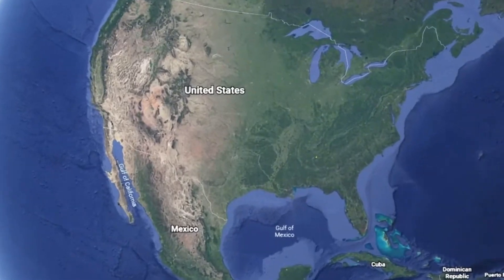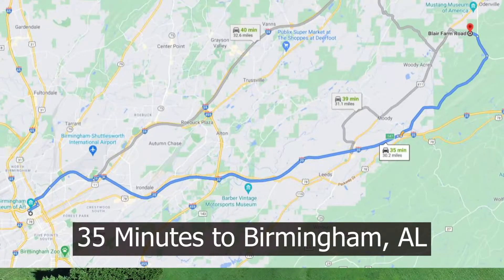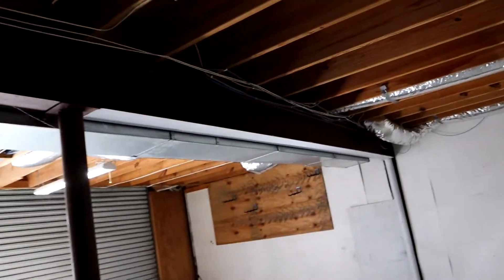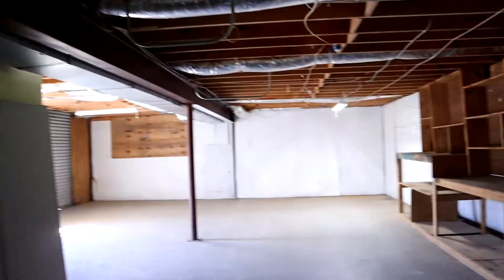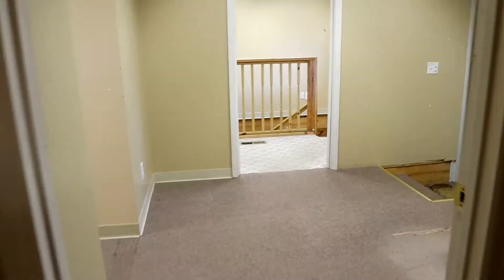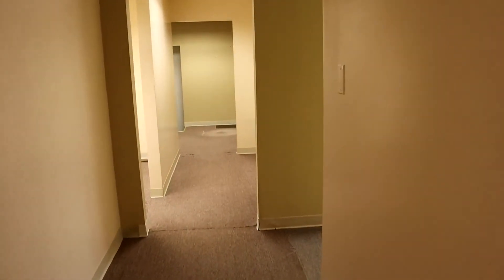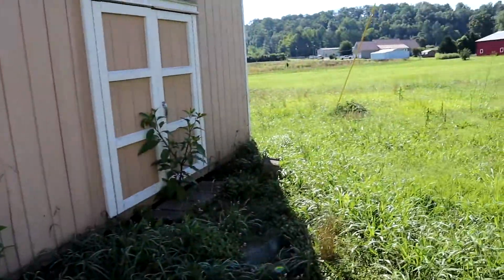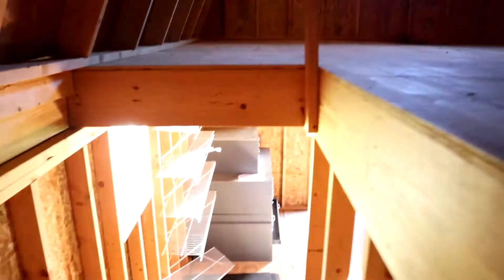2 Acre Barndominium Opportunity or Office Warehouse Land For Sale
2 Acre Barndominium Opportunity or Office Warehouse Land For Sale

This could be used as a Barndominium Opportunity but currently used as Office and Storage. Business needing office space and storage. Office is a Metal Building that has been finished upstairs and partially and downstairs. Does have HVAC. Approximately 3 -5 Offices or 2 Meeting Rooms upstairs. Plus a Kitchenette. 2 Bathrooms upstairs and 1 Downstairs. Building is approximately 1200 sq. ft. Upstairs and same downstairs. Very convenient to Hwy 411 and Hwy 174.

Directions: Go I-20 to Moody Exit 144B. North on Hwy 411 to Odenville. Right on Blair Farms Road. Building on down on the left.

0:00 Video Chaptere
1:05 Address
1:51 Distances
3:08 Inside Building